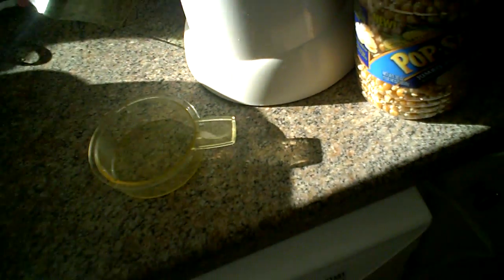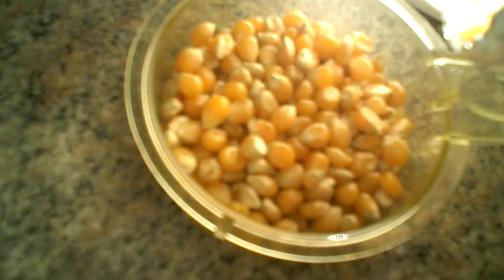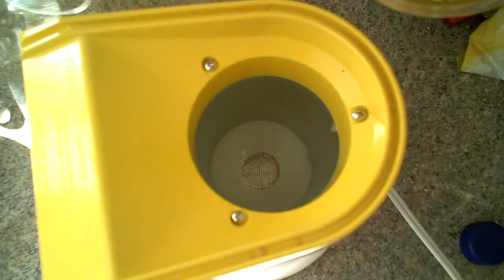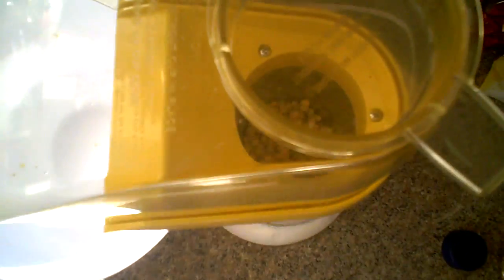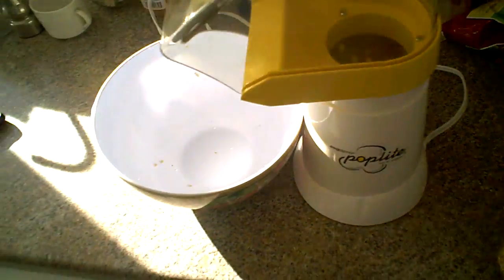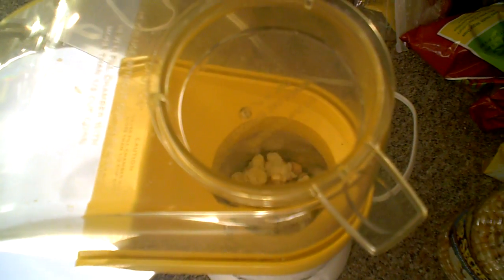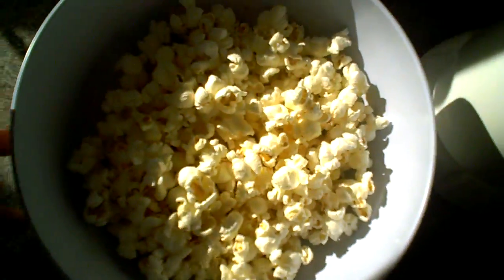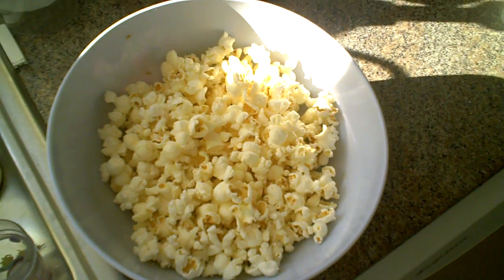Presto PopLite Hot Air Corn Popper Review + popsecret jumbo popcorn!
Highly recommended!

Also I found a great solution for the lack of power switch! check this out